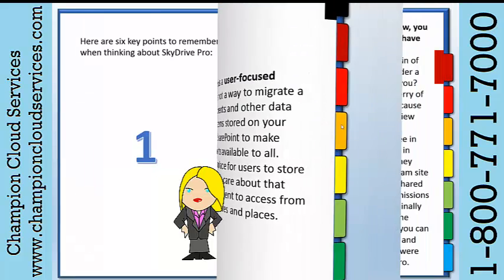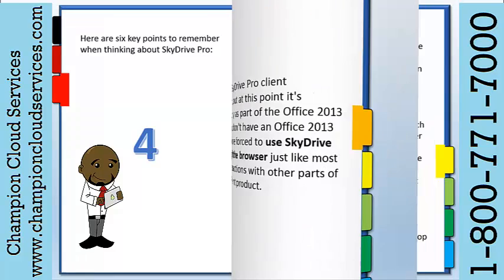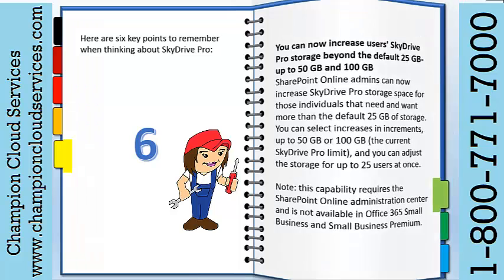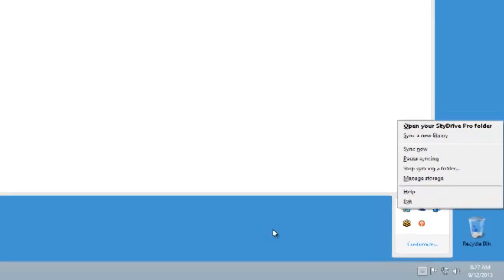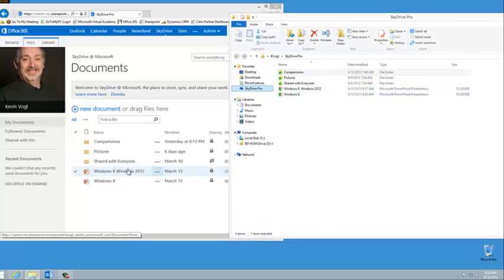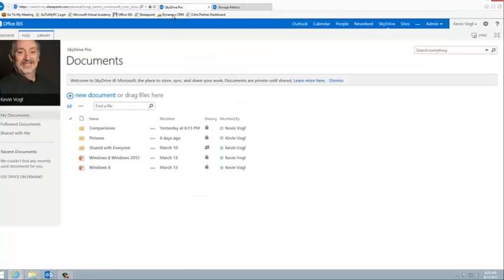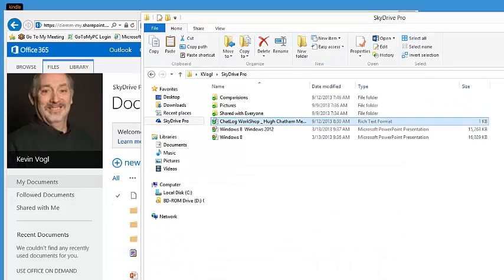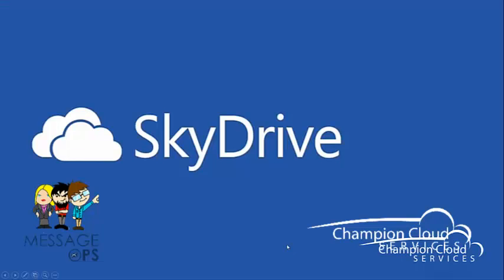SkyDrive Pro - Learn how powerful this cloud storage can help your company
This video will help show your end users how to save and access their documents from anywhere and anytime.  We will also show you how to share your files with anyone inside your organization.  MessageOps is a Champion Cloud Services company dedicated to assisting clients with their migrations to Microsoft Online and providing ongoing value after the migration.